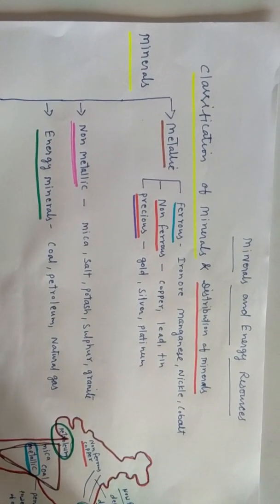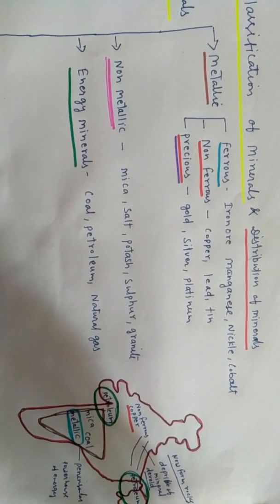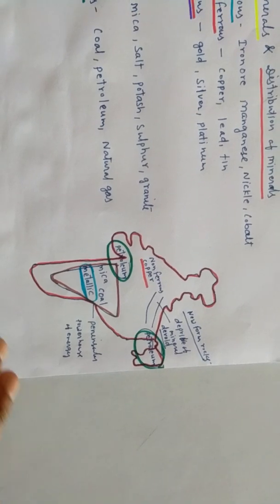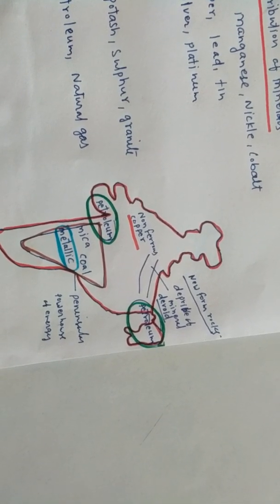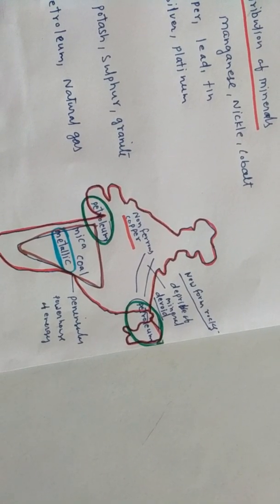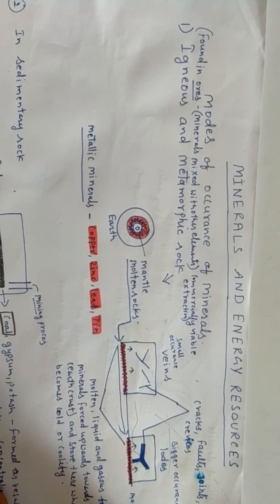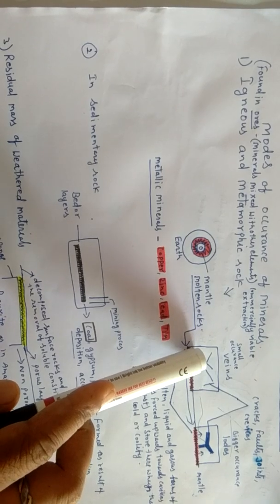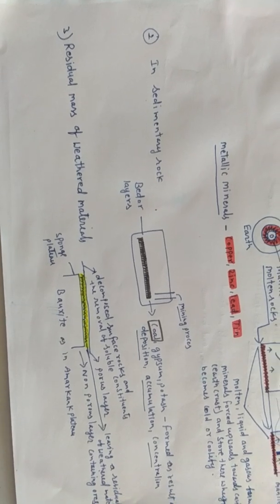Minerals and Energy Resources,part-2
Classification ,distribution and mode of occurance of minerals.
Lecture 2n

Types and Occurrence of Minerals

Summary

Videos

References

Minerals are defined as naturally occurring homogeneous substances that have a definite internal structure. Some minerals are essential for our body to carry out its chemical and biological processes. A rock may contain one or several types of minerals mixed with organic material.

A geographer studies about the distribution and economic importance of a mineral while, a geologist studies the formation, age and composition of minerals. The properties of a mineral depend on the elements it is made of, and the chemical and physical conditions in which it was formed.

Minerals are classified as metallic minerals, non-metallic minerals and energy or fuel minerals. The metallic minerals can be further classified as ferrous minerals, or the ones that contain iron, non-ferrous minerals and precious metals, like gold, silver and platinum.

Minerals occur in the earth’s crust as:Veins and lodes in igneous and metamorphic rocksBeds or layers in sedimentary rocksAlluvial or placer deposits on valley floorsResidual mass after weathering of surrounding rocks
Some metallic minerals, like gold, silver, platinum and tin, are found as alluvial deposits in the sand and soil in valleys. Such alluvial deposits are also called placer deposits. Around 70% of the surface of the earth is covered by water. The water of the seas and oceans, and the ocean floors, also have rich mineral deposits.

India has rich mineral resources in some parts of its territory. To be an ore, a mineral should:Be abundantly availableOffer sufficient concentration of an elementHave a commercially viable process of extraction
The places from where mineral ores are extracted are called mines. All the mineral reserves in India are owned by the government. In Meghalaya, families lay claim to coal deposits, and mine coal by digging long narrow tunnels in the ground. This practice is called rat hole mining.